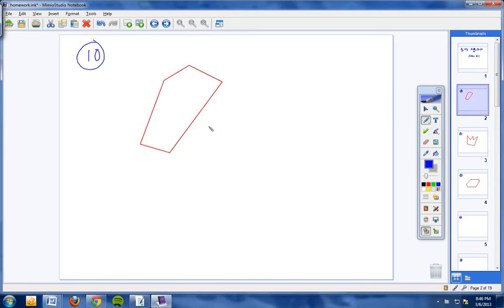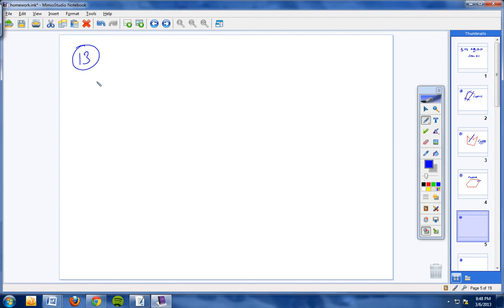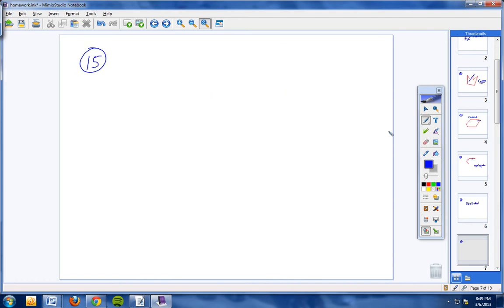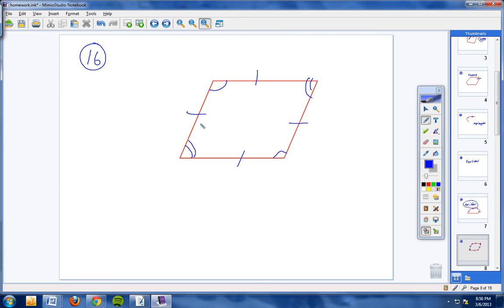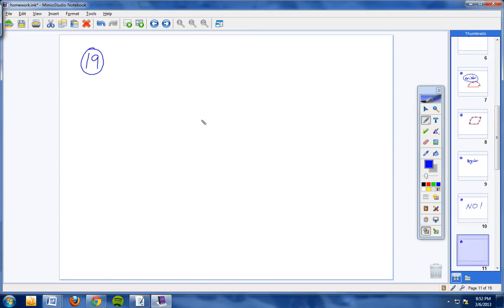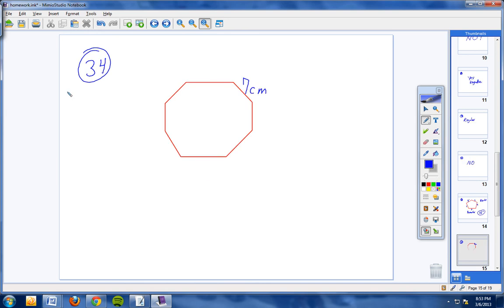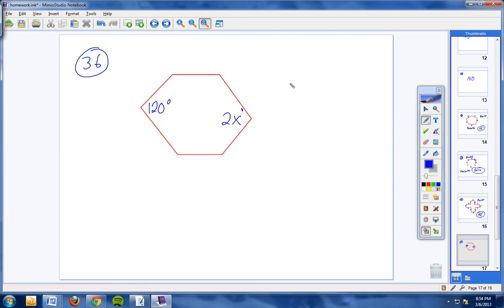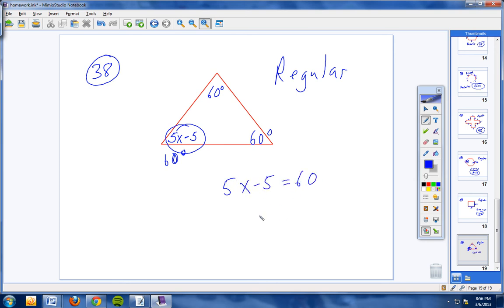Lesson 8.1 Homework